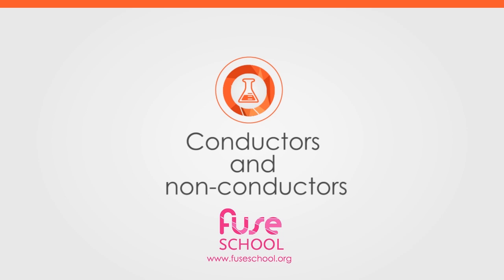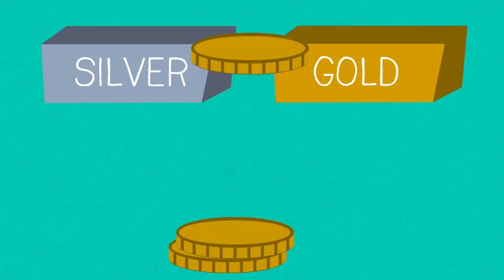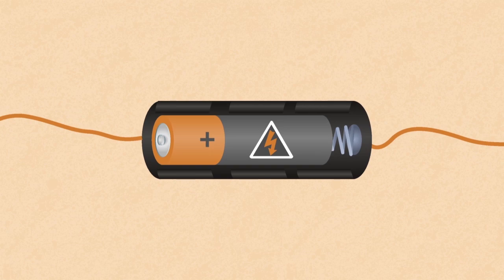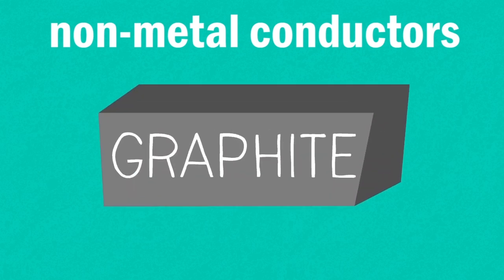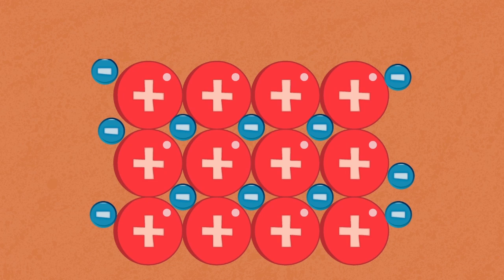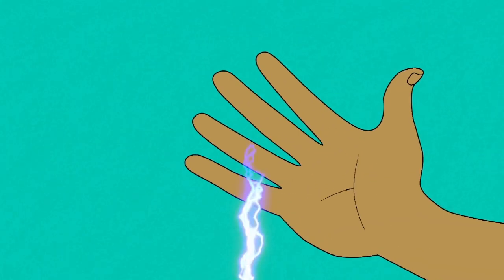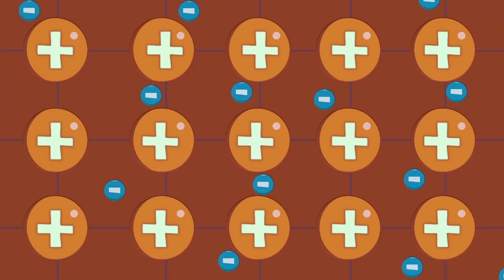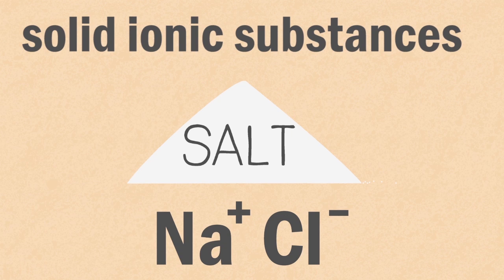Conductors & Non-Conductors | Properties of Matter | Chemistry | FuseSchool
Learn the basics about conductors and non-conductors as a part of elements, compounds and measures within the overall topic of properties of matter.